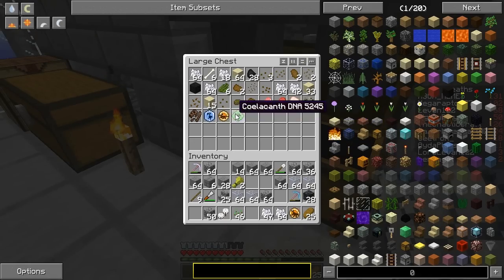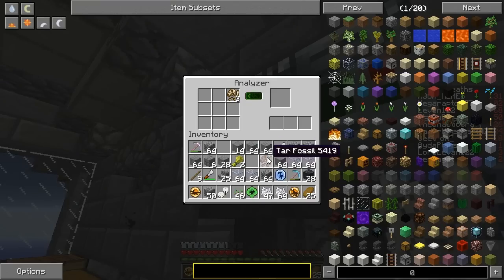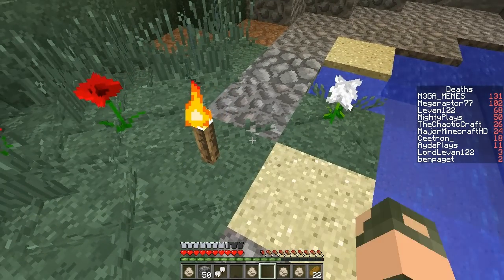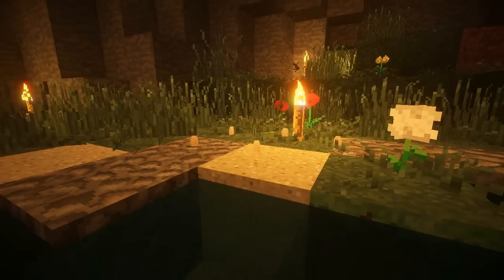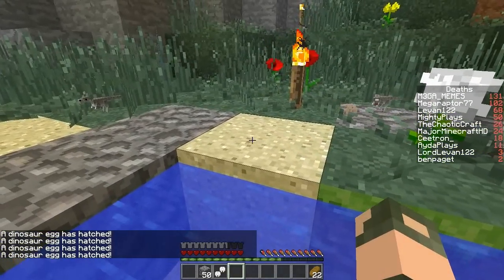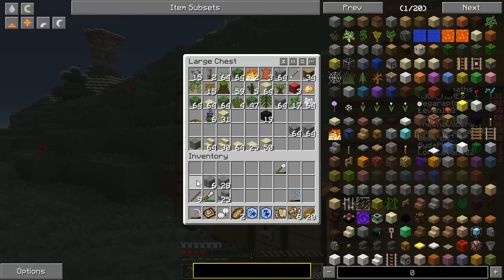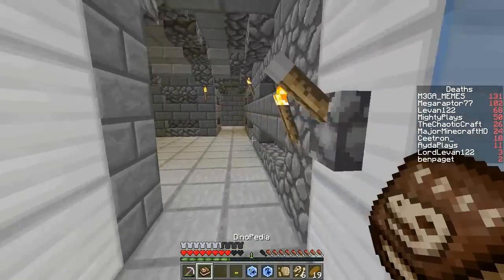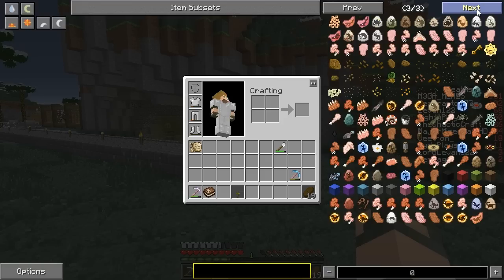Compsognathus! | Minecraft Dinosaurs Ep# 37 (Season 5)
Today I show off the updated Compsognathus exhibit and do some real planning! I mean like real 100% type planning of whats gonna be built! Not like the planning ive been talking about in the past few episodes and descriptions, LIKE REAL PLANNING! Any way, hope you all enjoy the episode and are looking forward to any future videos!

Others on the server!

Mods! Better Foliage, Fossils and arhceology revival, Mo Creatures, Inventory Pets, Llibrary, Ironchest, Pams harvest Craft, Erebus, and Treecapitator.